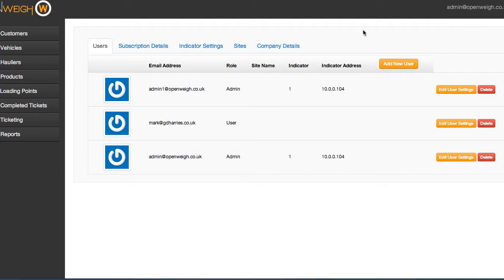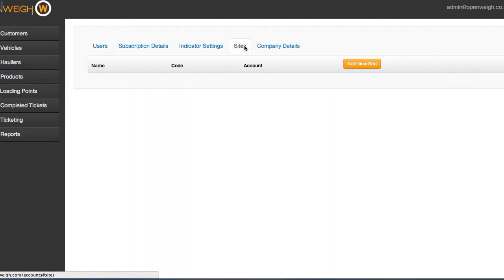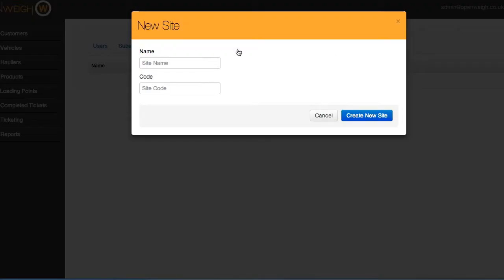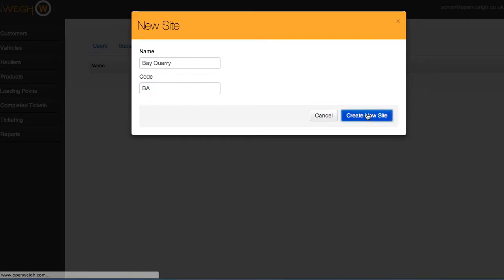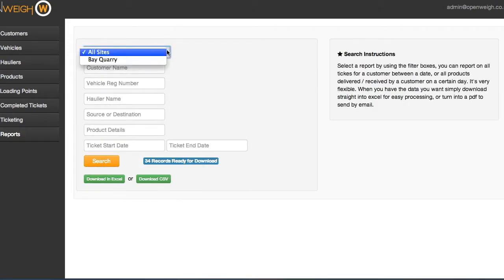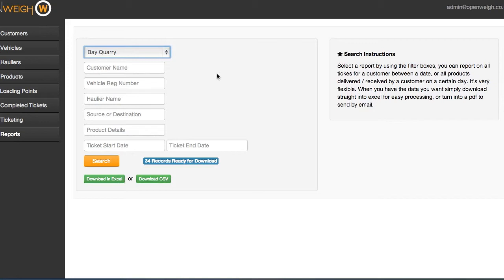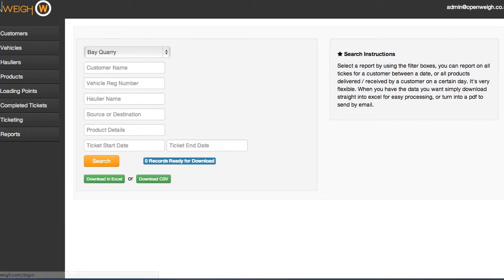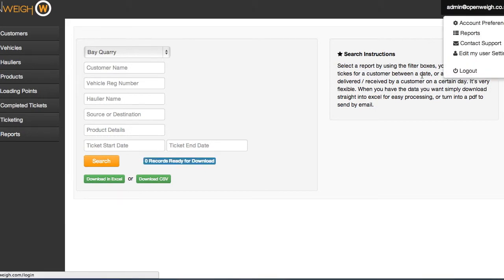OpenWeigh MultiSite Weighing Software for Weighbridge Sites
OpenWeigh is now multisite, allowing each account to have as many sites as they like, each user is then assigned a site.
Admin users of the weighbridge software can see all sites whilst the standard weighbridge operator can only see transactions that take place on their site